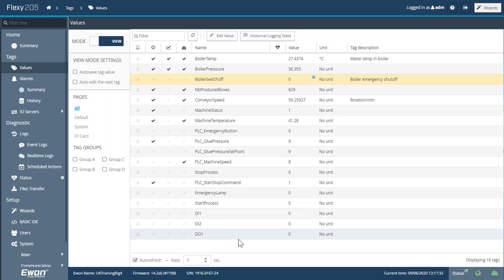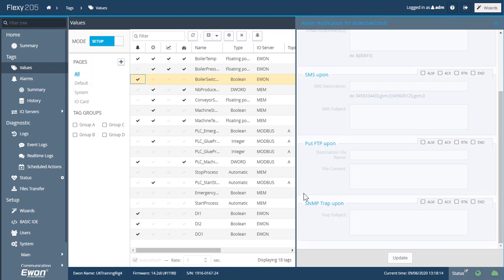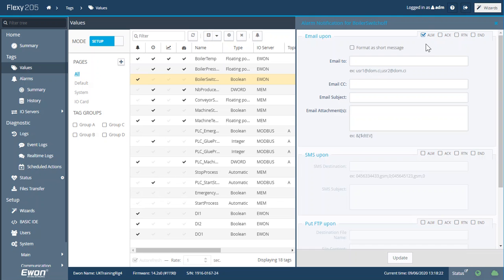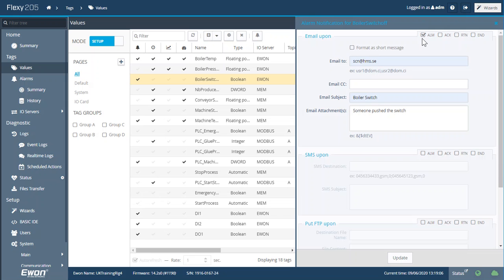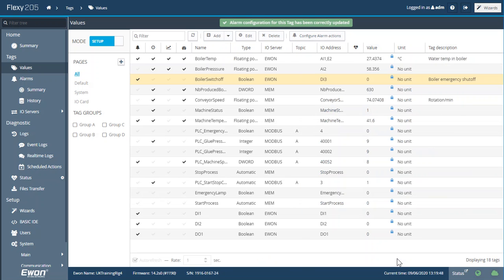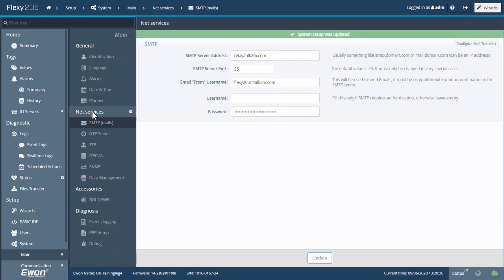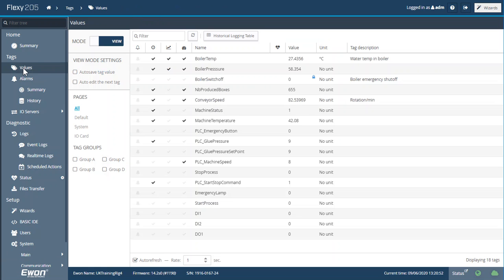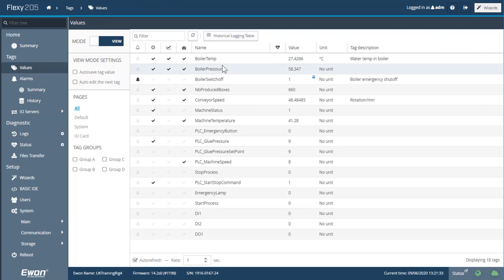Ewon Flexy 205: gestione degli allarmi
Il video mostra come gestire gli allarmi e le loro notifiche.